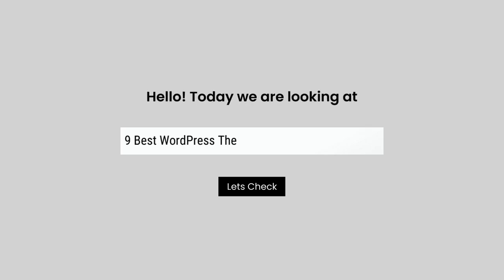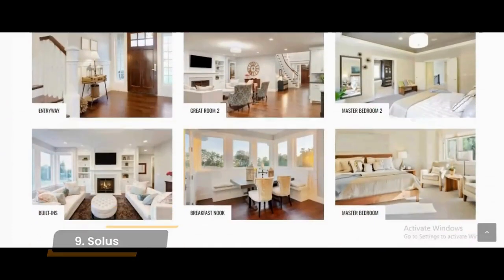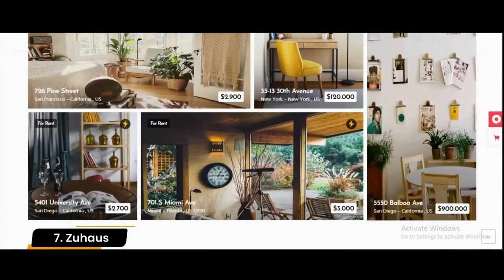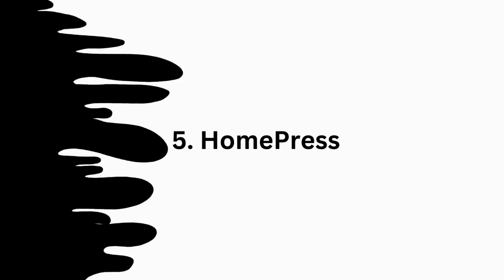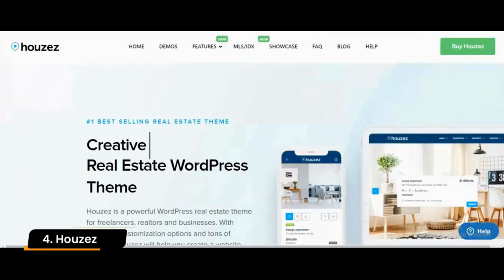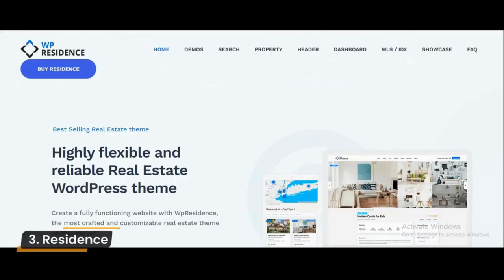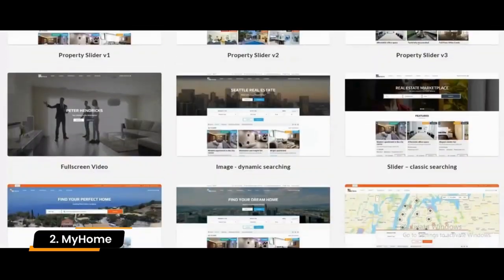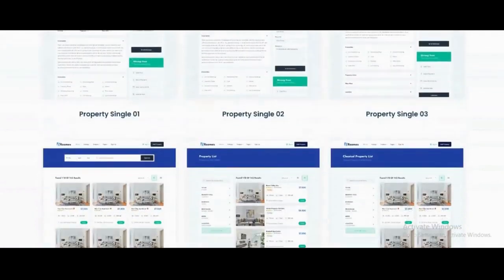9 Best WordPress Themes for Realtor Website 2025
In this video, we will see the 9 Best WordPress Themes for Real Estate Website 2025. All these Real Estate Website are selected based on expert reviews, the high number of ratings and reviews.